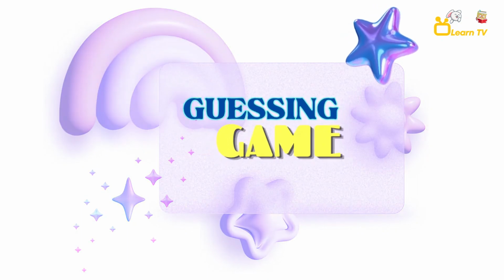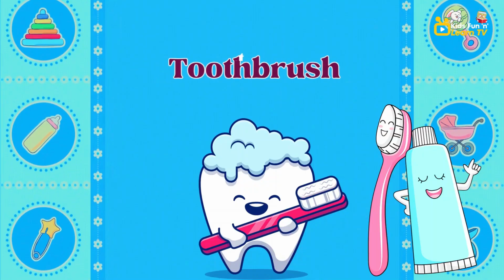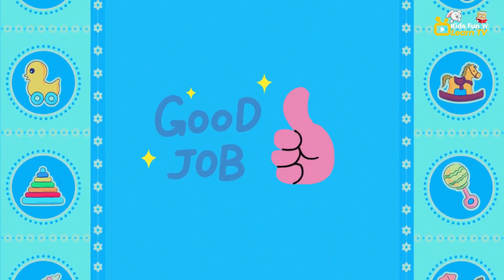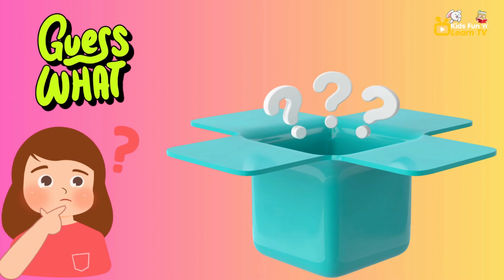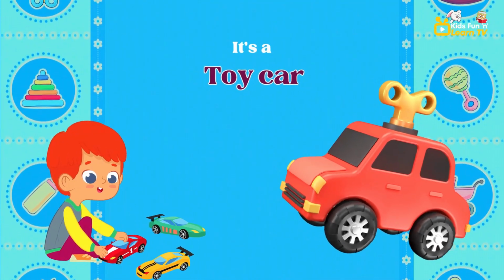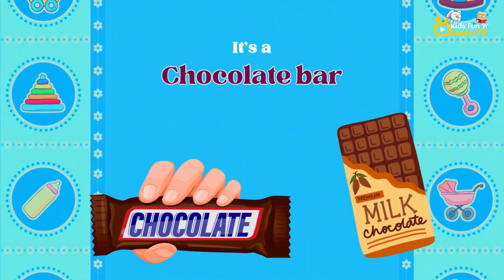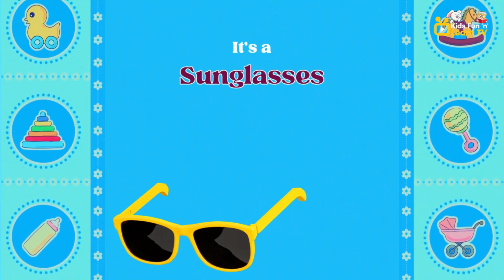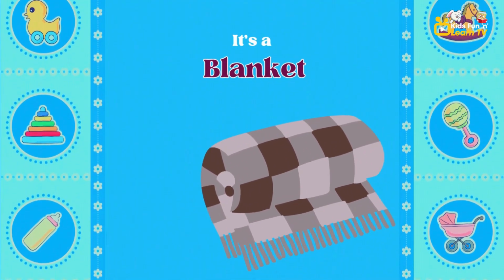Kids Guess the Mystery Items Challenge: Can You Solve It? | Kids Fun 'n' Learn TV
Join us in the ultimate guessing game adventure! Can your kids uncover the mystery?  Lots of guessing! Dive into the world of mystery items with us. Let the games begin! 🎩✨

Kids Fun 'n' Learn TV
"Where Learning is Fun and Adventures Await! Join us at Kids Fun 'n' Learn TV for an exciting journey filled with laughter, curiosity, and endless discoveries. Let's embark on a magical quest to ignite young minds and nurture a lifelong love for learning. Get ready to explore, engage, and experience the joy of education like never before!"